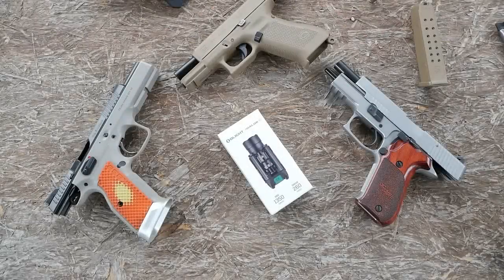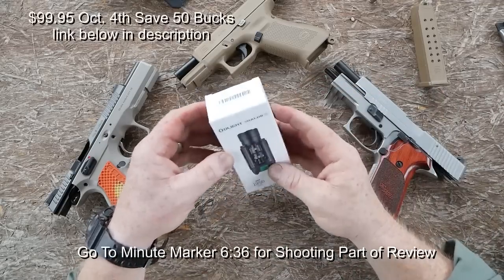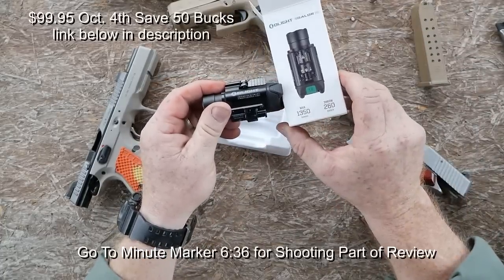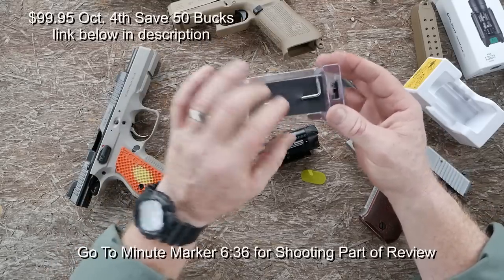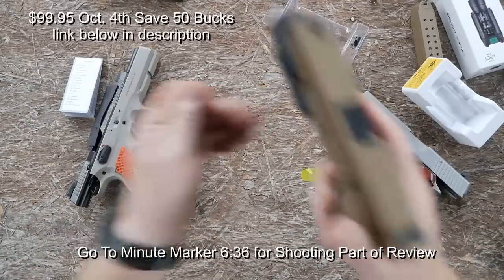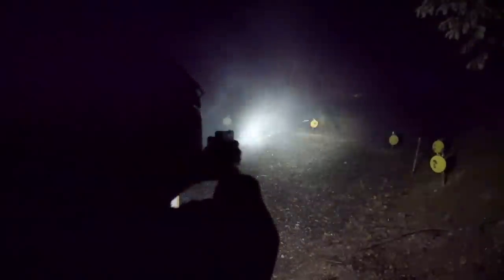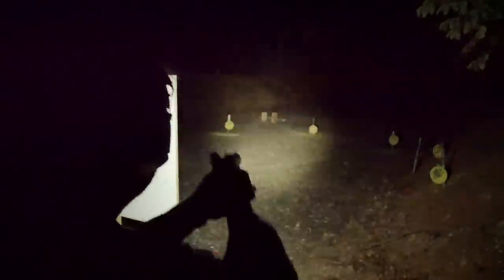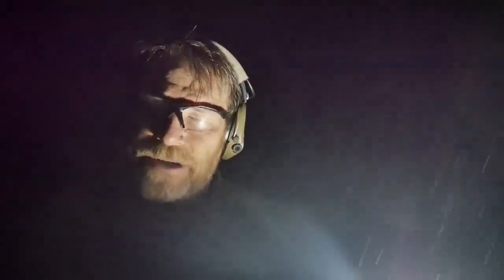Green Laser Light Combo from Olight BALDR Pro BIG Shooting Review!!!